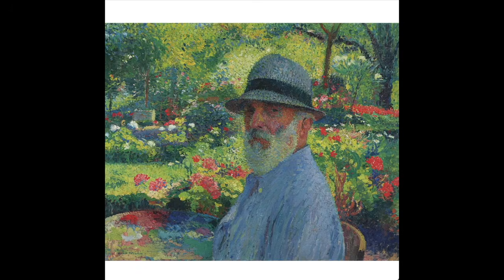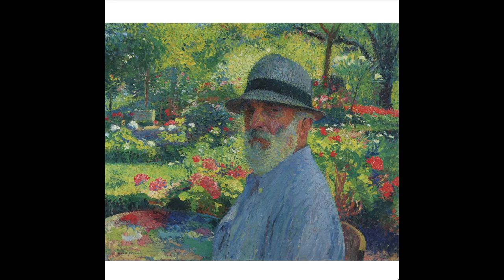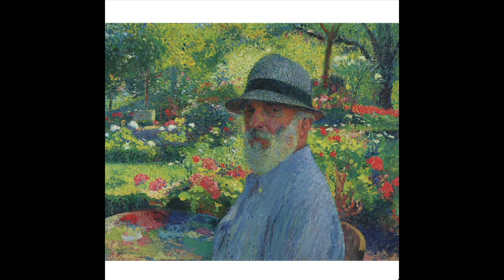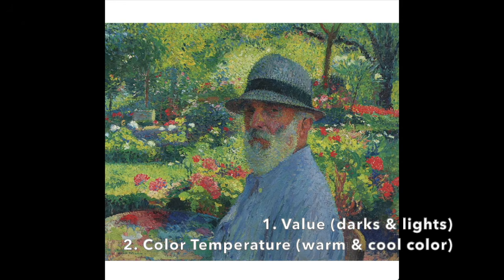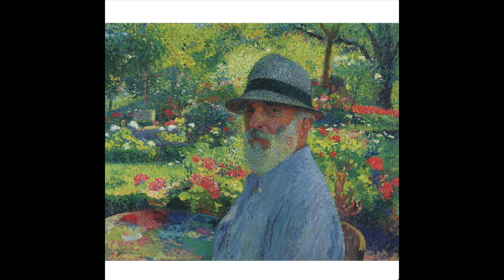Revealing 4 Keys of LUMINOUS Light and COLOR Mixing!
Today we're looking at how to mix colors to suggest light in your artwork, offering four key ideas to enhance your painting skills. This art tutorial focuses on practical painting tips for achieving realistic light effects. Learn effective color blending techniques to bring your landscape painting to life.